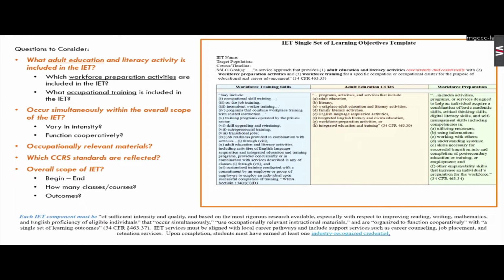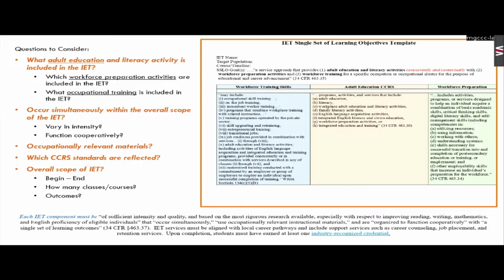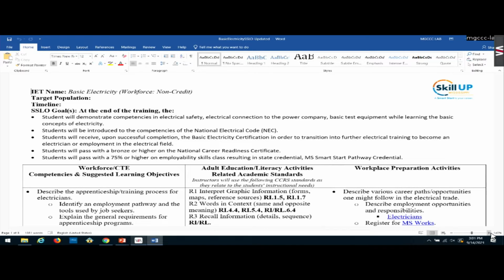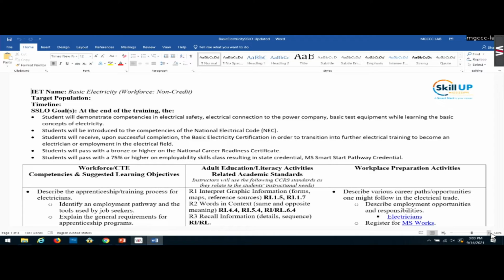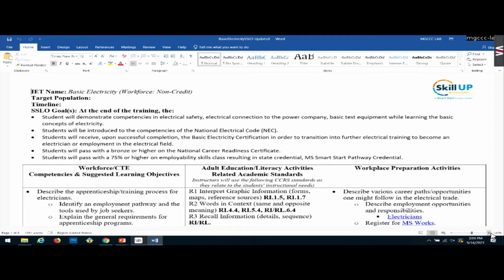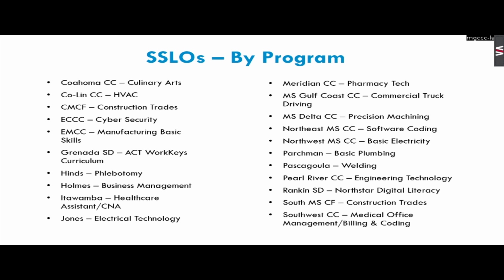IET and SSLO Workshop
SSLO Brainstorm & Creation Session
Beth Little,  MCCB and Bronwyn Robertson, MCCB.